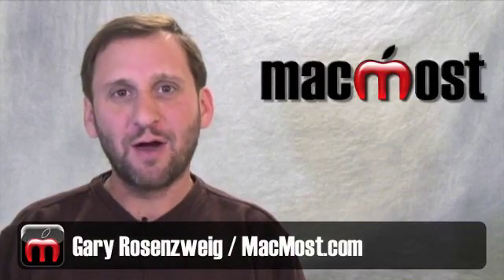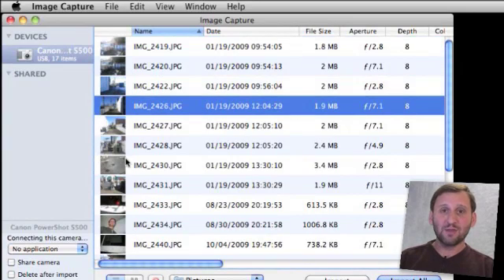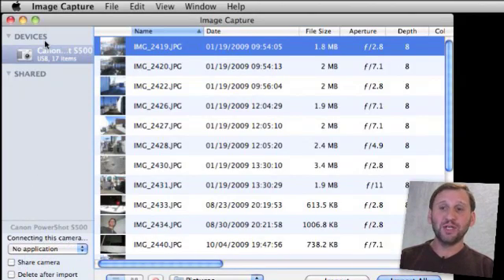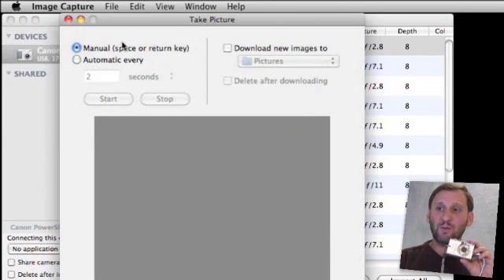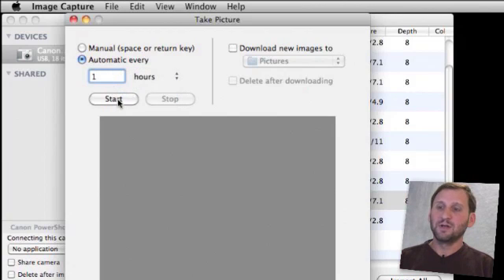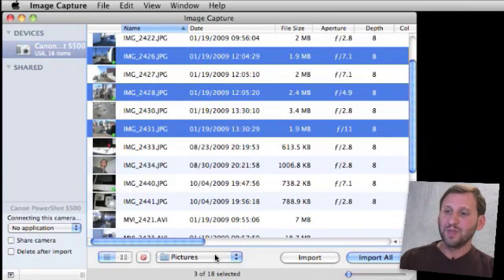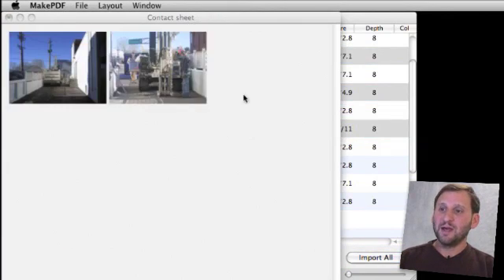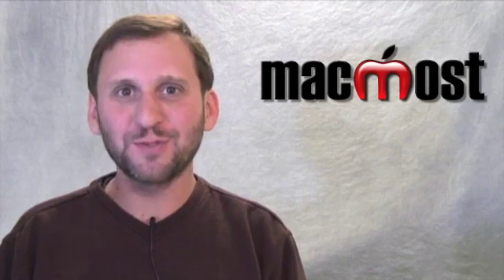Using Image Capture to Control Your Camera (MacMost Now 301)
The Image Capture program on your Mac can give you direct control over the pictures on your digital camera. You can even take pictures with your camera while connected to your Mac. You can also create Web pages and PDFs using your photos.